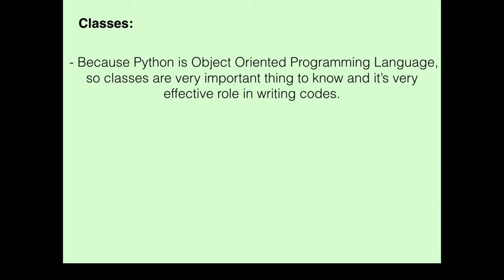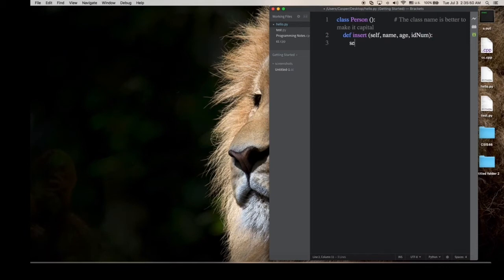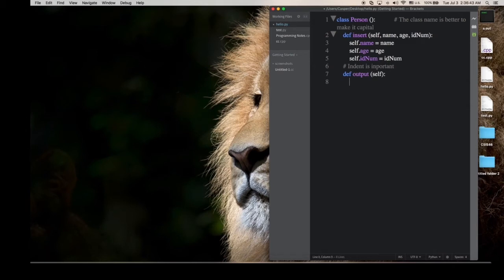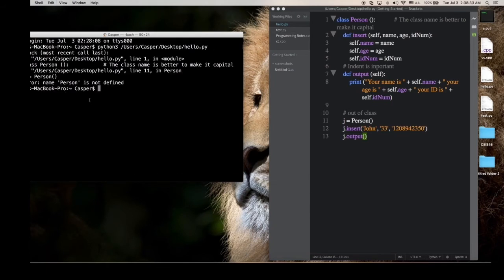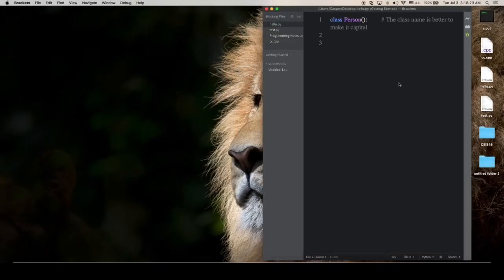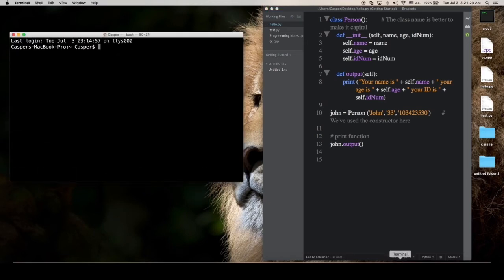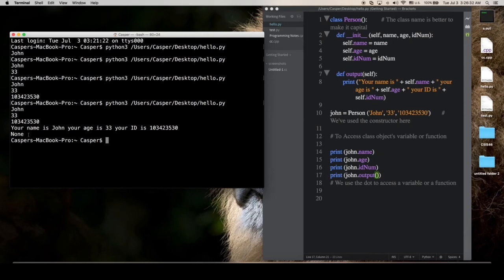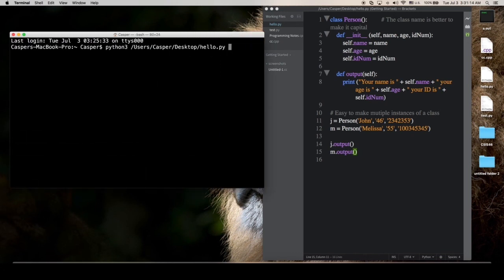How to create a class in python language | step 12 | 2021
in this lecture we will learn about the classes, how to create a class, how to create class instance, constructor function, accessing functions and variable of an object, creating multiple instances of a class